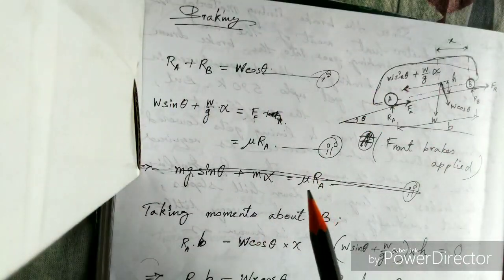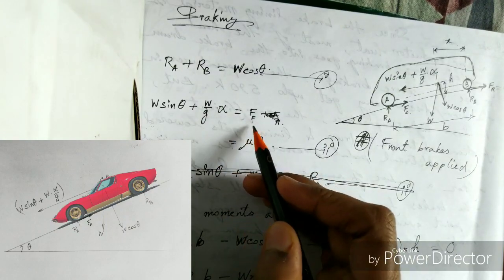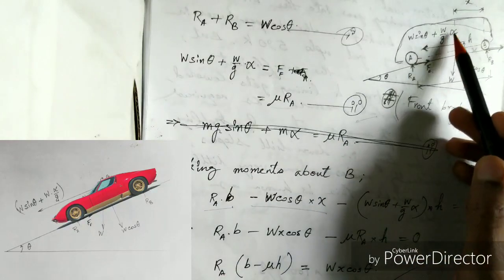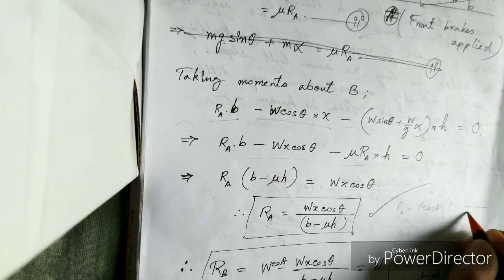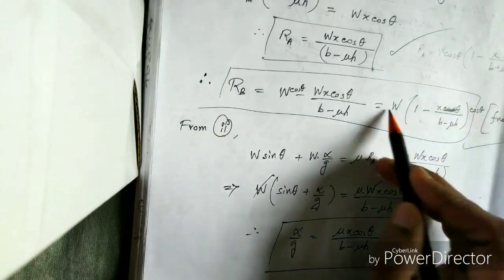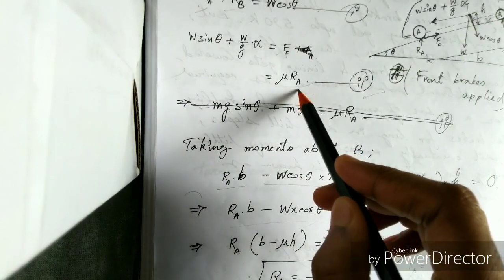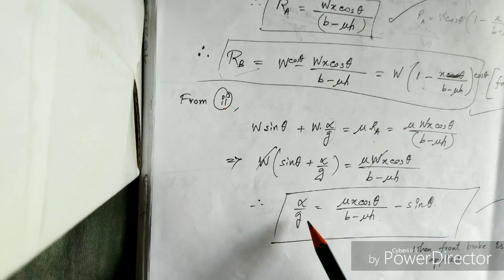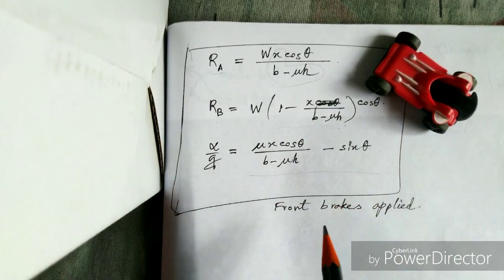Front braking_Reaction forces_ f/g Value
Derivation of retardation (i.e. f/g) & reaction forces due to front wheel braking of a vehicle with inclination 📏 theta.
f/g
iLL-skilled